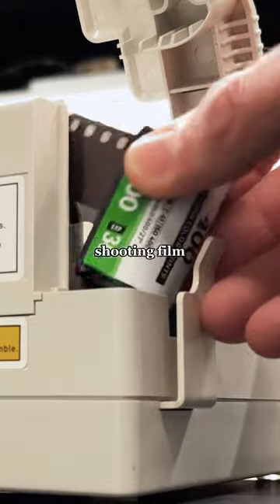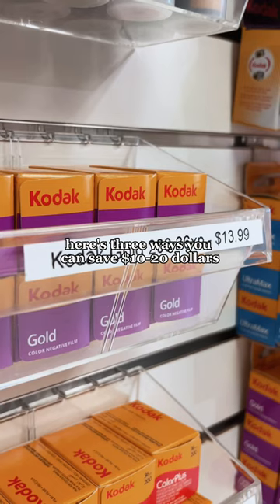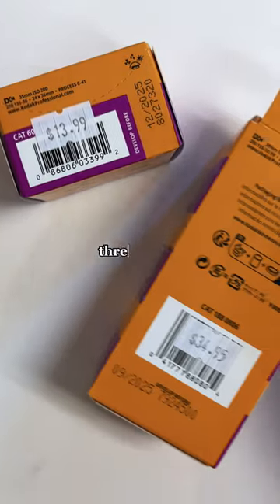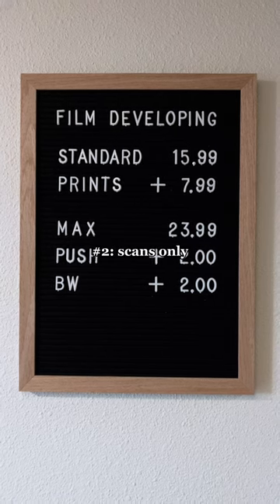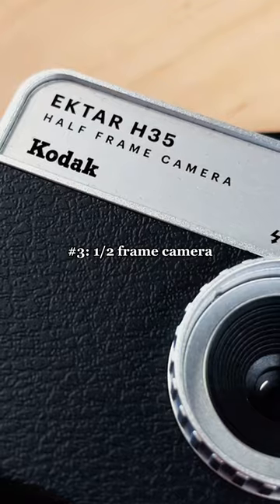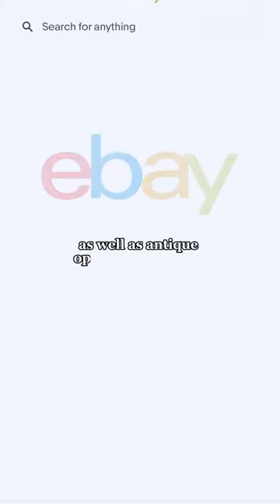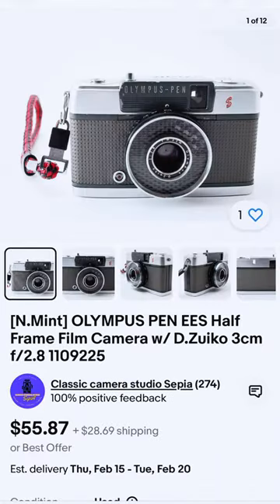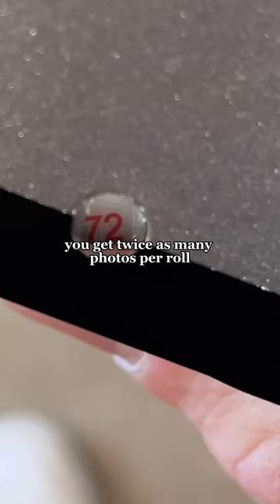Save money shooting film 📸🎞️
p.s. there is NOT an additional fee for half-frame scans at our lab :)